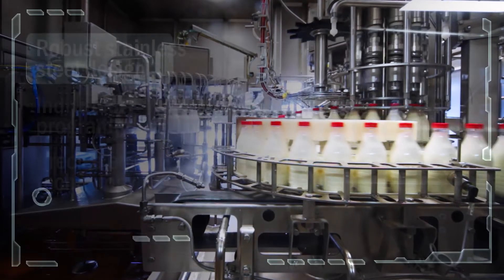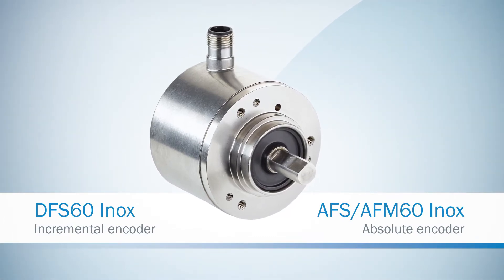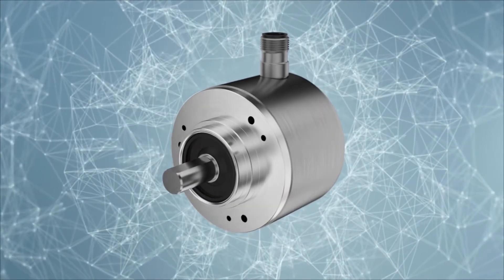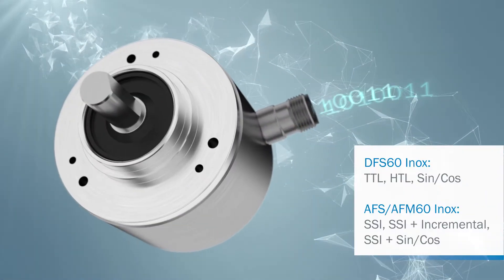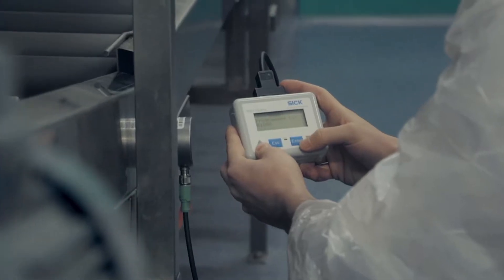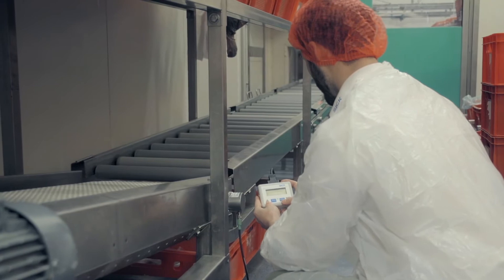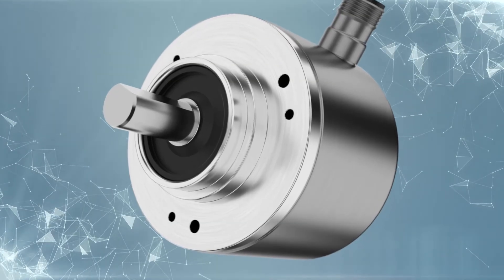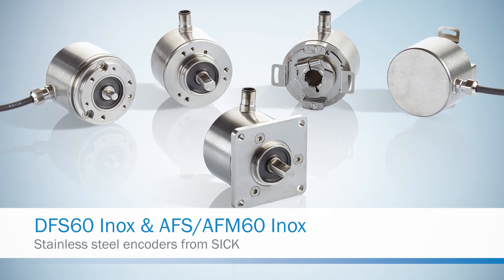Stainless steel encoders from SICK: DFS60 Inox and AFS/AFM60 Inox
The stainless steel encoders from SICK are resistant, precise and programmable. Therefore they are suitable for a wide range of applications.